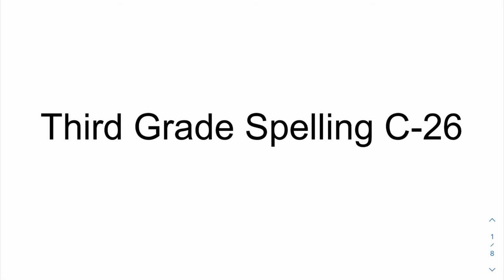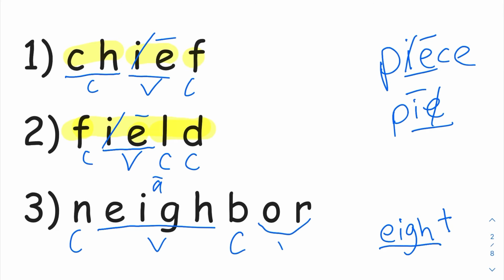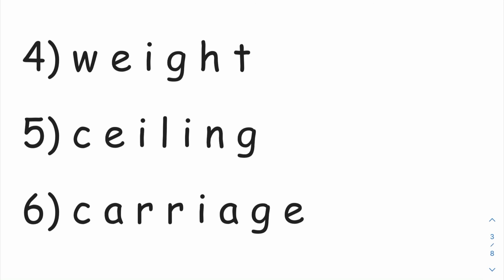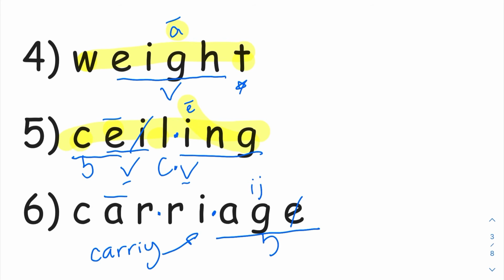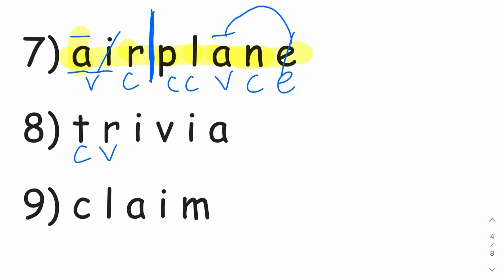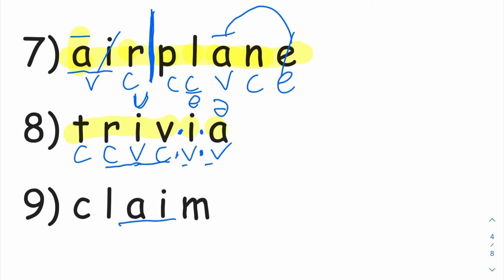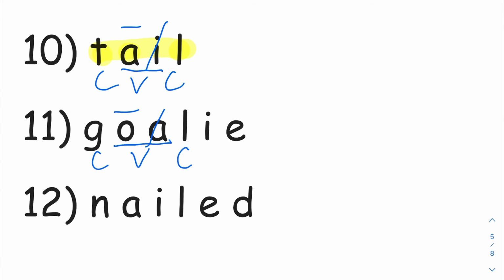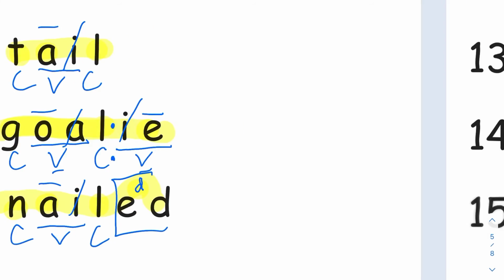Spelling Words 26